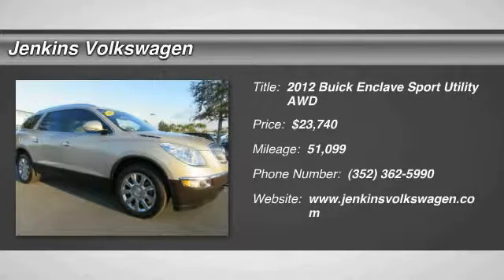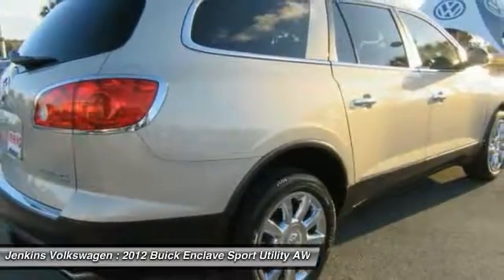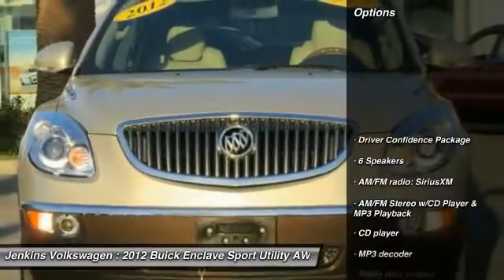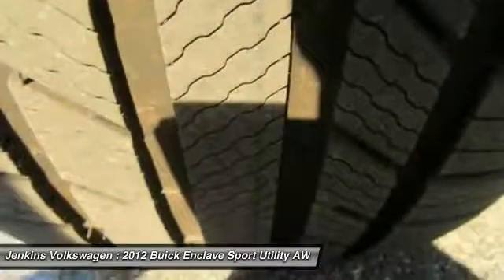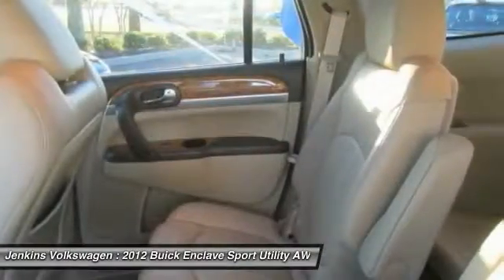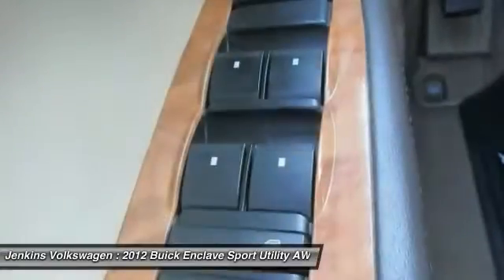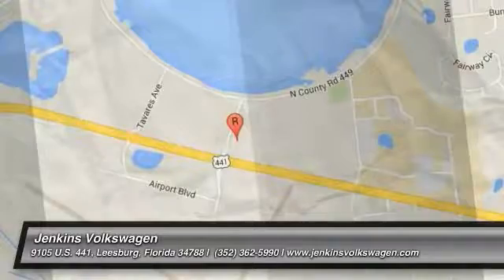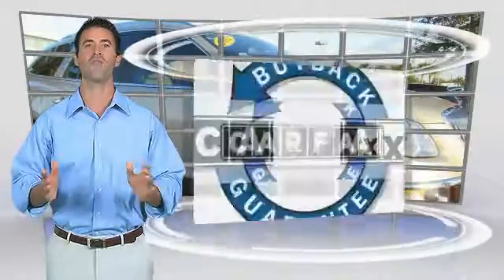2012 Buick Enclave Leesburg Florida 6P0447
2012 Buick Enclave Leather

Jenkins Volkswagen
9105 U.S. 441

140 POINT SAFETY INSPECTION! And CARFAX 1 OWNER!. Driver Confidence Package (Rear-View Camera System, Remote Vehicle Starter System, and Ultrasonic Rear Parking Assist), 4D Sport Utility, 19 x 7.5 Machined Aluminum Wheels, 3rd row seats: split-bench, 7-Passenger Seating w/2nd Row Captain's Chairs, Heated Driver & Front Passenger Seats, High-Intensity Discharge Headlights, Illuminated entry, Leather steering wheel, Memory Settings, Perforated Leather Seating Surfaces, Power driver seat, Premium Ride Suspension, Remote keyless entry, Security system, SIRIUSXM Satellite Radio, and Steering wheel mounted audio controls. If you want an amazing deal on an amazing car, with just about everything you could order, then take a look at this fully-loaded 2012 Buick Enclave. This terrific Enclave would look much better in your garage than on our lot. Your family will surely agree!Please call our Internet Department and ask for Jeff Wilder to get more information on this vehicle. Complete Your Test Drive for a FREE $25 Gift Card! *All prices plus tax, tag, certification dealer fees, and dealer installed options. Price may include lease or dealer cash. Please see dealer for details